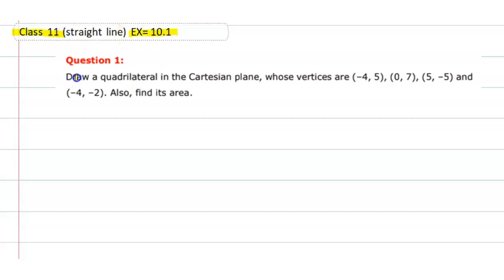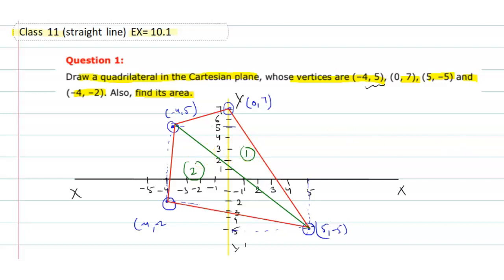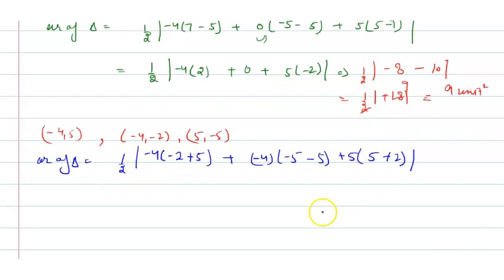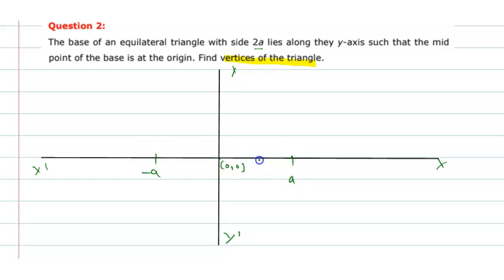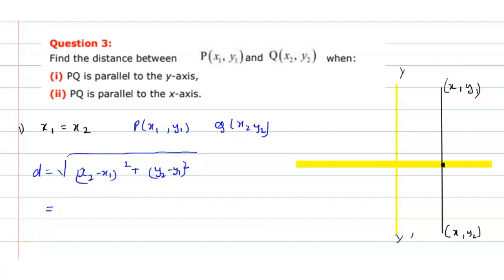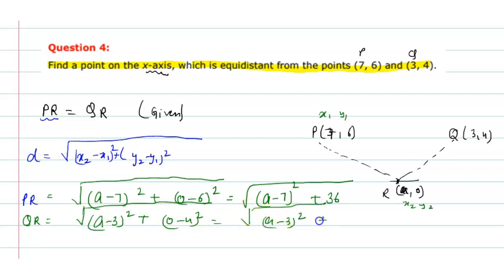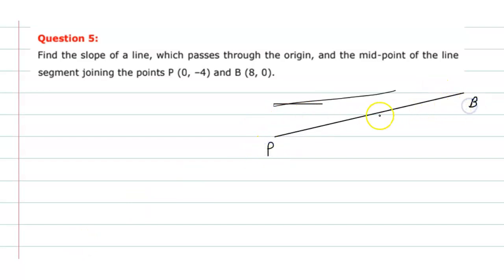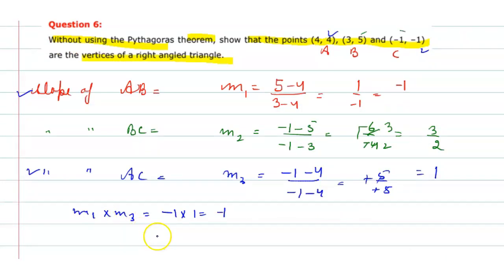class 11 maths chapter 10 straight line EX 10.1 Q1 to 6